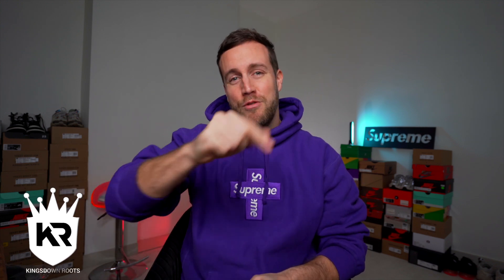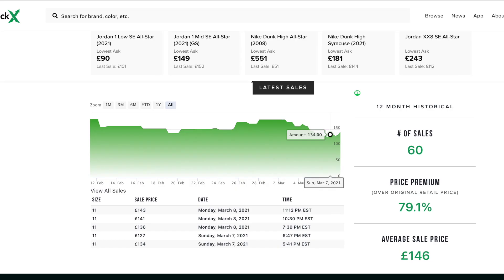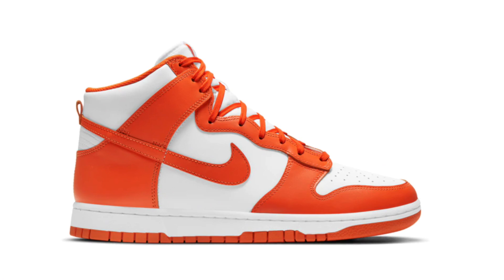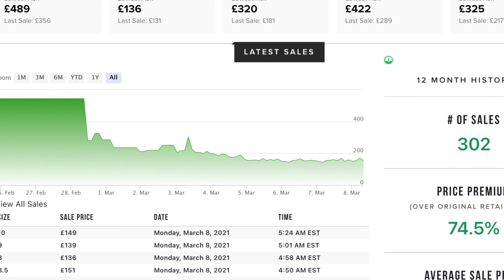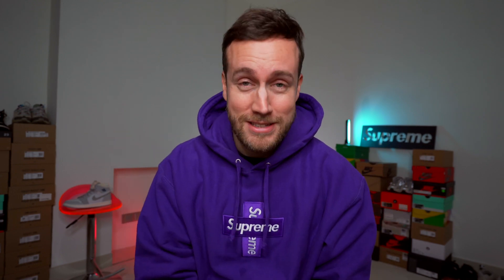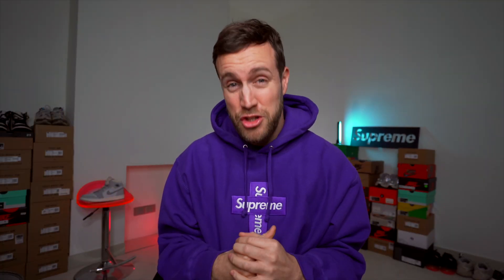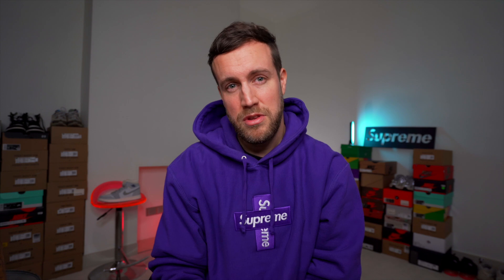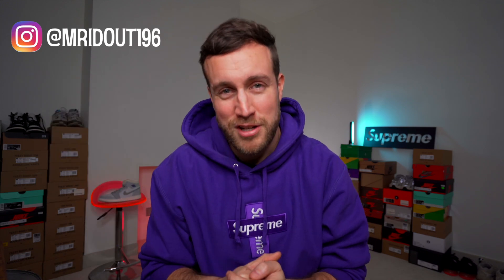NIKE DUNK ALL-STAR, ORANGE SYRACUSE, YEEZY BOOST 700 CREAM, YEEZY 380 COVELLITE - Resell Predictions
In this video I talk through sneaker resell predictions for the NIKE DUNK HIGH SE ALL-STAR, NIKE DUNK HIGH ORANGE/SYRACUSE, YEEZY BOOST V2 700 CREAM and the YEEZY 380 COVELLITE. These sneakers are all due to release in the second week of March 2021. I compare the current pre-release prices and predict what values the different sizes will make.